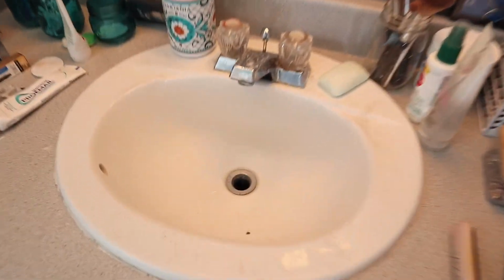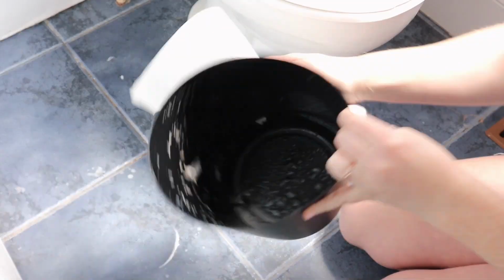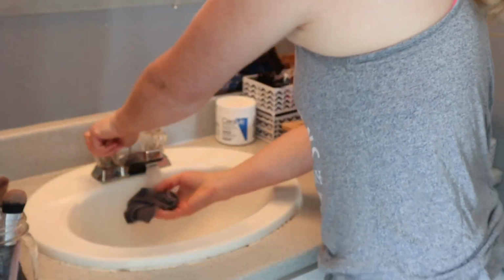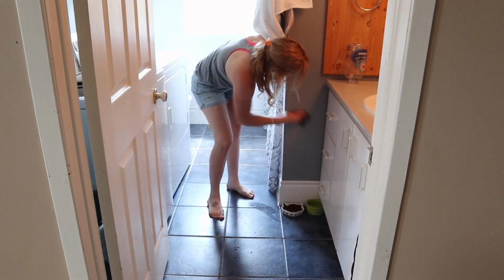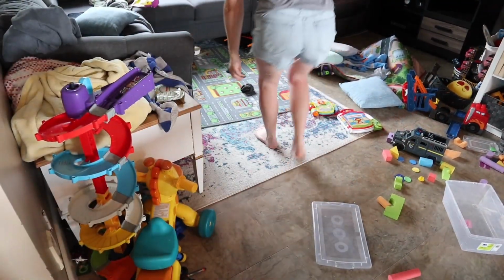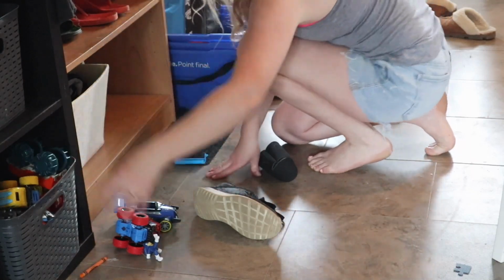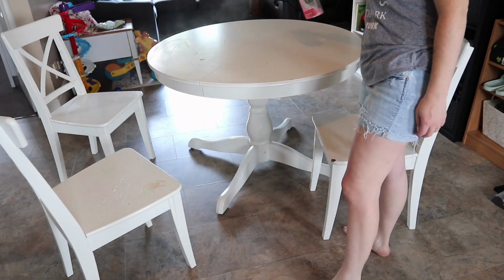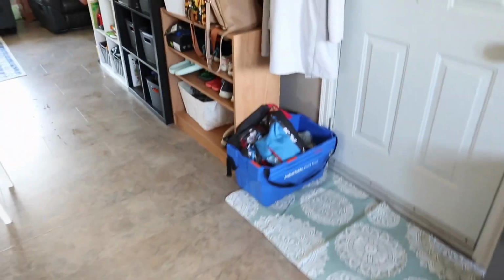°°NEW 2022°° DISASTER SMALL APPARTMENT CLEAN WITH ME! MOTIVATION IS HERE!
Hello beautiful people! How is everyone doing? I finally got around to cleaning my whole appartment which feels amazing have a clean home for about a day ;) But anywho hope you guys are well and get some motivation to get things done around your house.